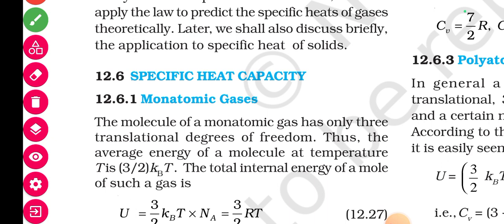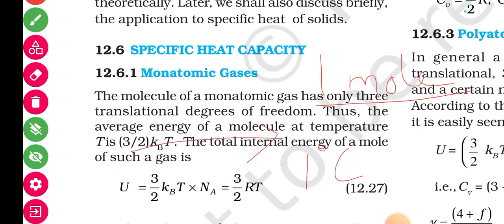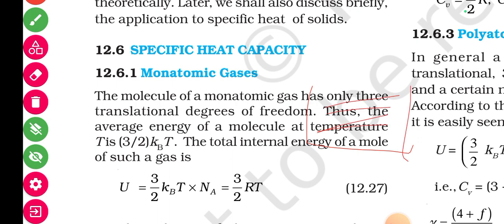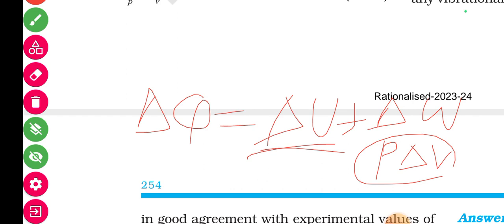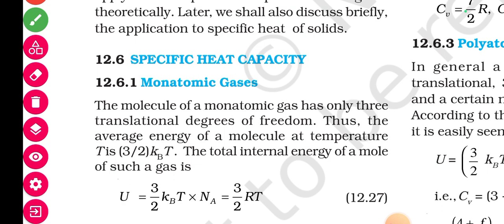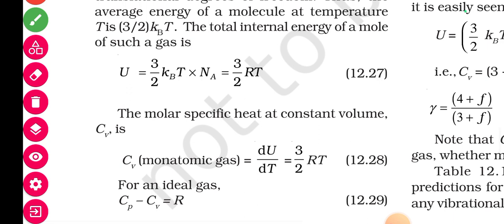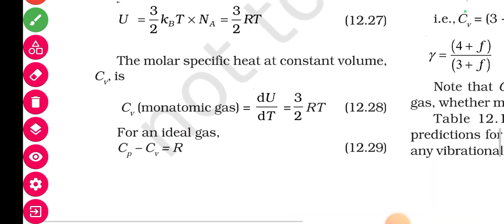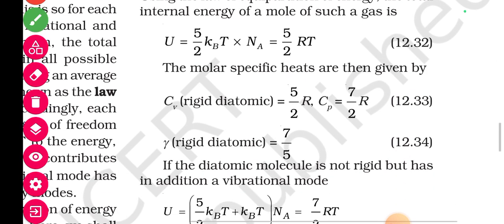12.6 Specific heat capacity 12.6.1 monoatomic gas (English)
12.6 Specific heat capacity 12.6.1 monoatomic gas (English) ch-12 Kinetic there of gases class 11